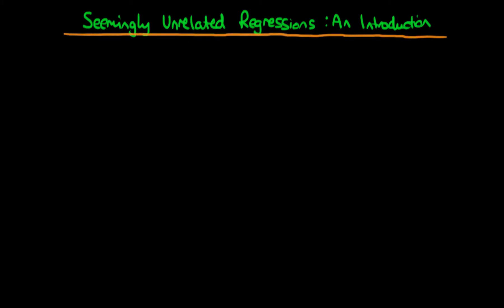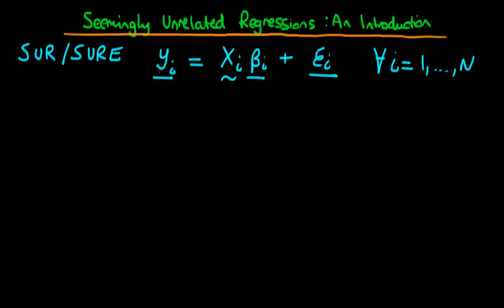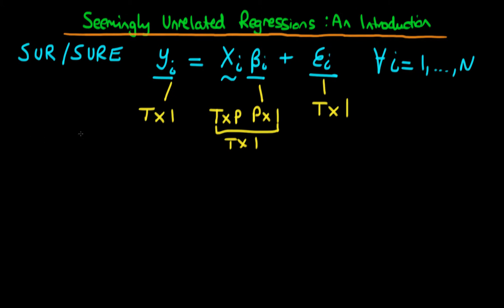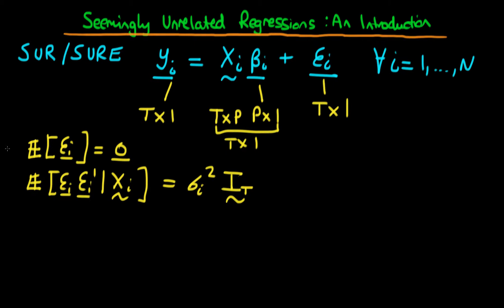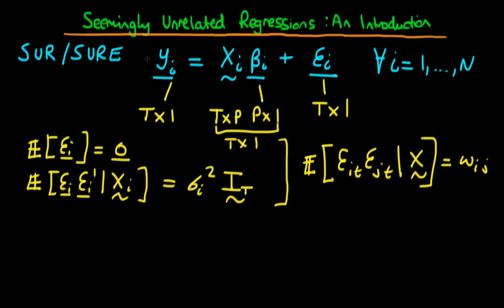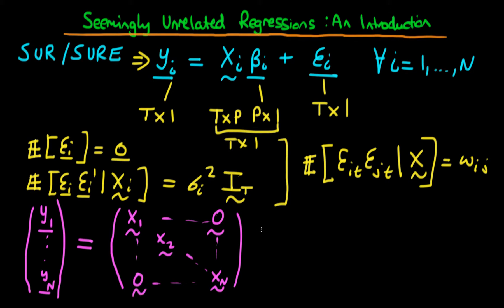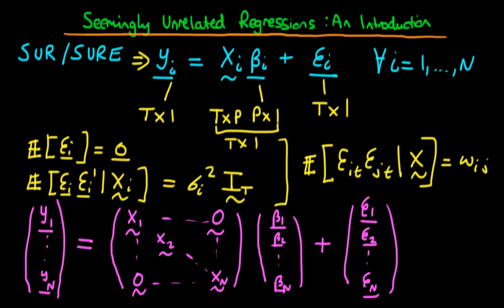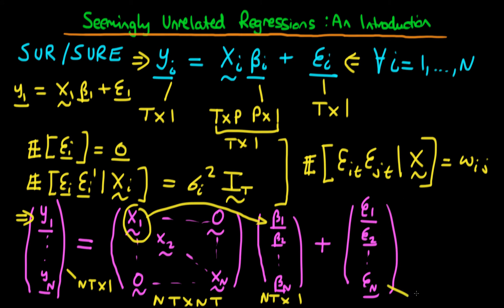45 - SURE estimation - an introduction - part 1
This video introduces the concept of Seemingly Unrelated Regression Equation estimation or SURE/SUR.